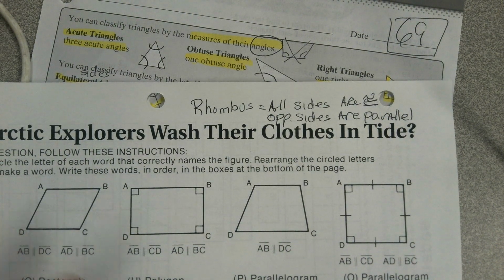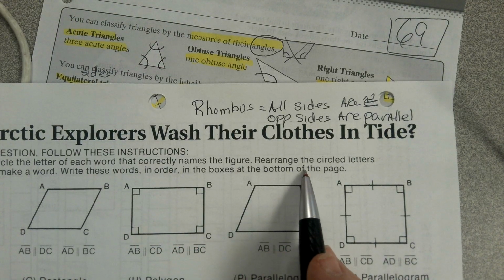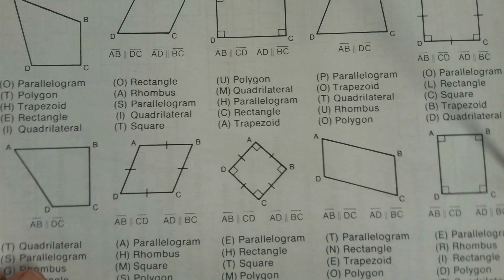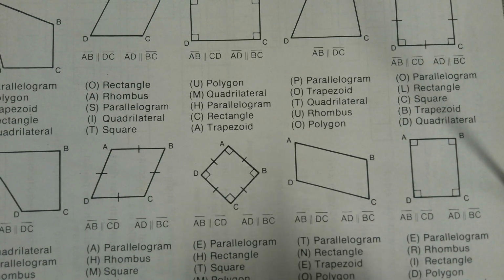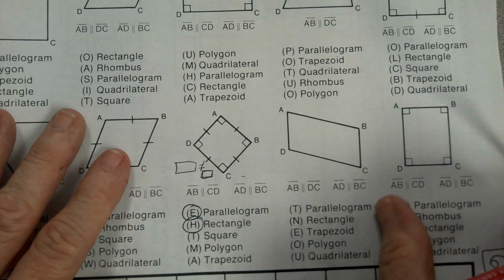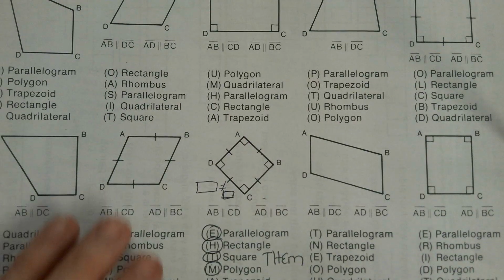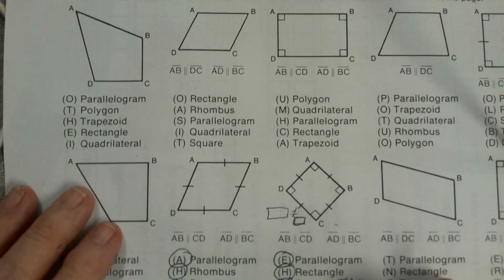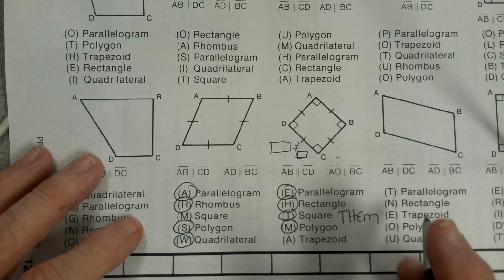Assm 69 L9-8 Classify Triangles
SHCS 11/20 Assmt Do all except #13-#24
Plus all Front and Back of "Artic Explorer" WS